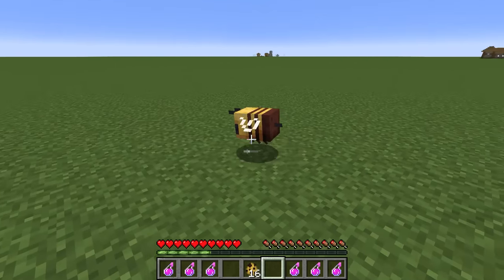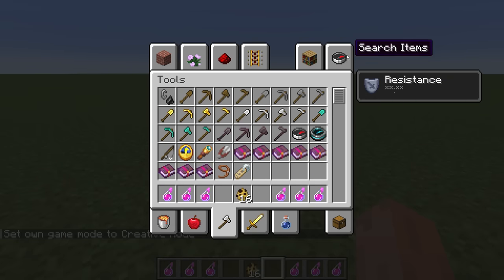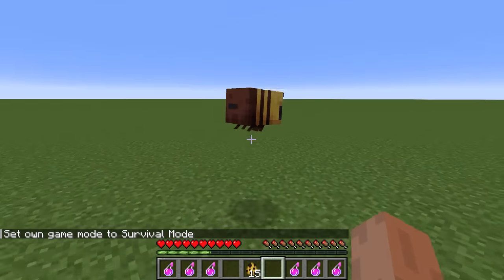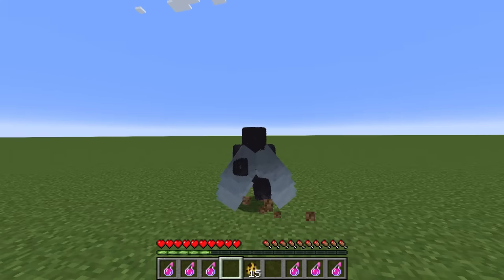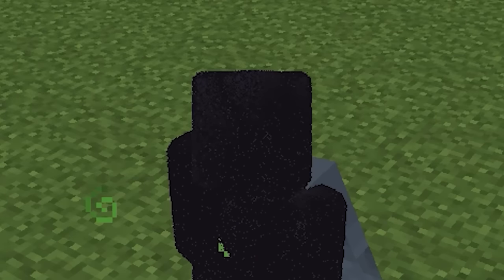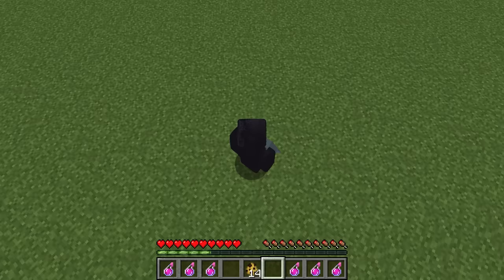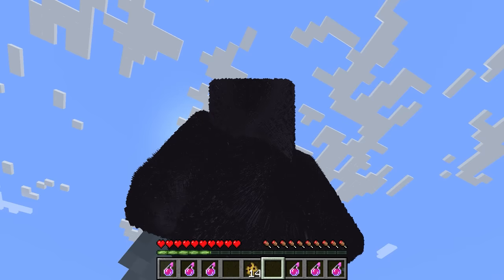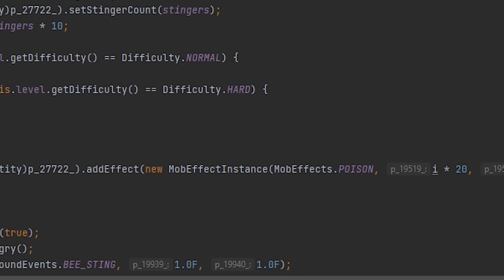You will NEVER guess what this screen is!